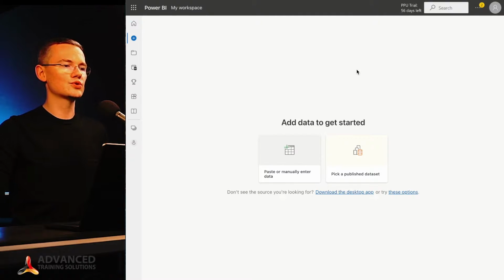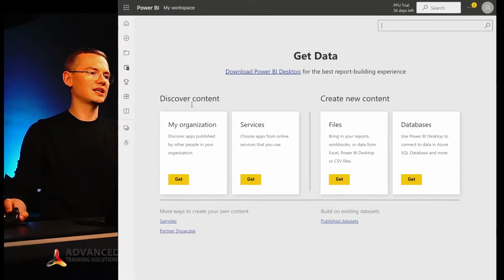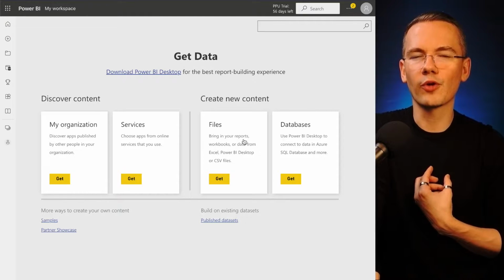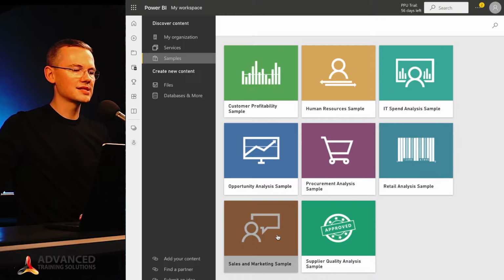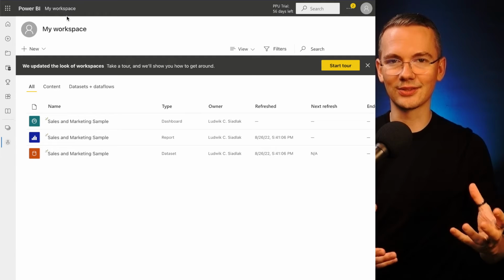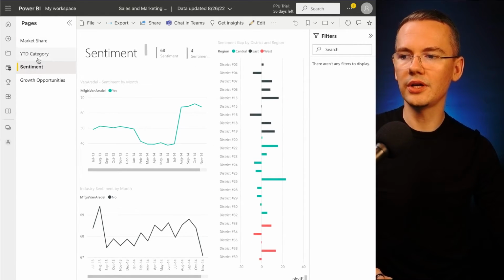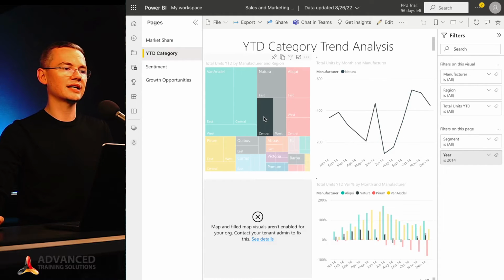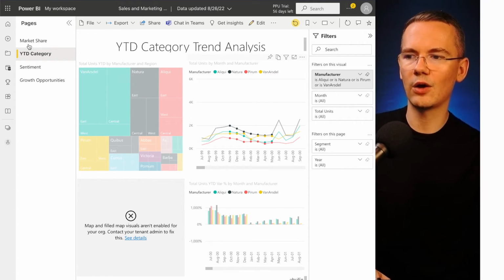🛢 How to Start with PowerBI? Where to get sample data?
Or continue reading below: ⬇️ ⬇️ ⬇️

In this episode of Data Platform Microlearning we talk about PowerBI and what data samples are available for free.